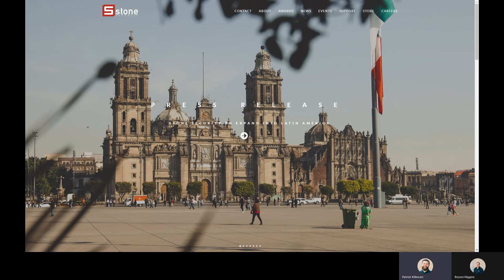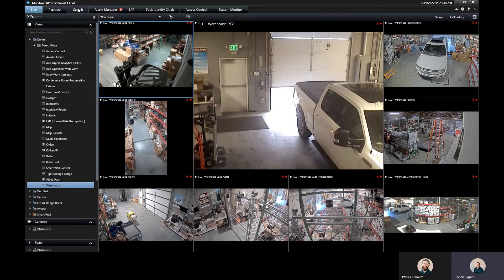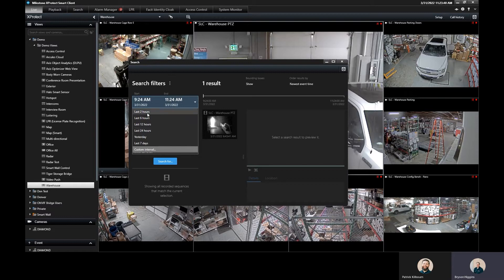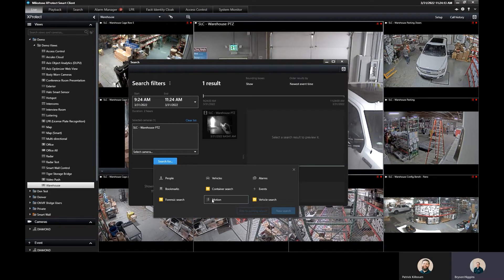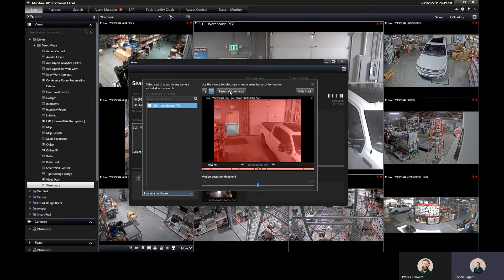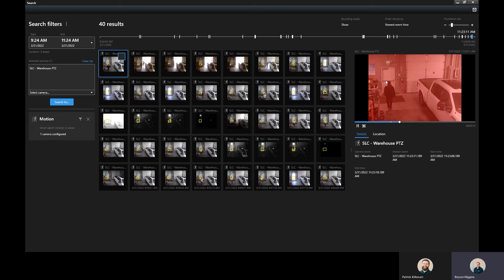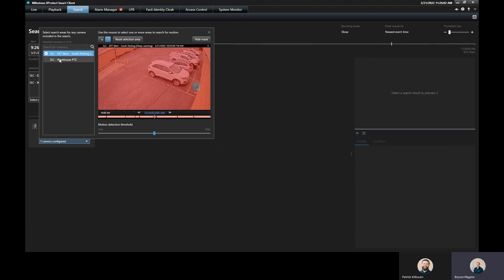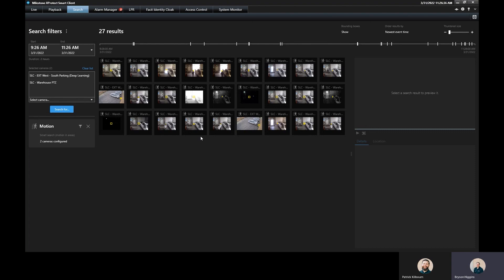Stone Webisode - Milestone XProtect - Search on Motion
How to search on motion within the Milestone XProtect Smart Client.